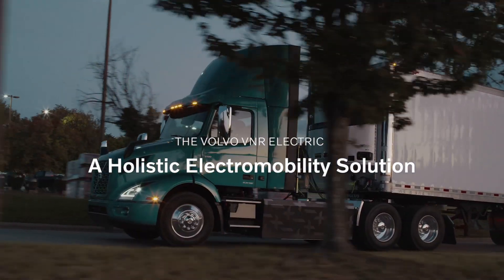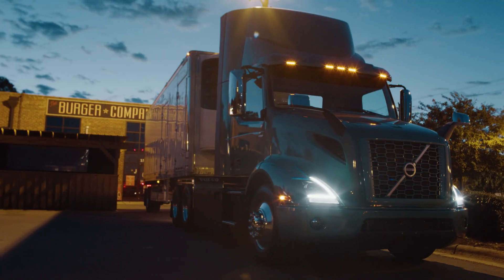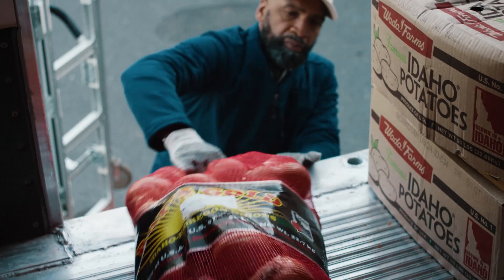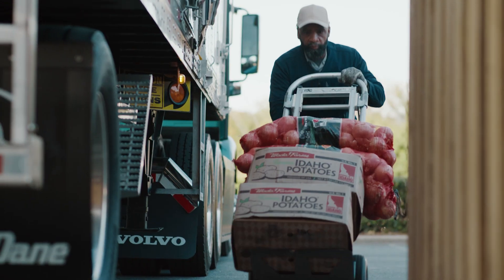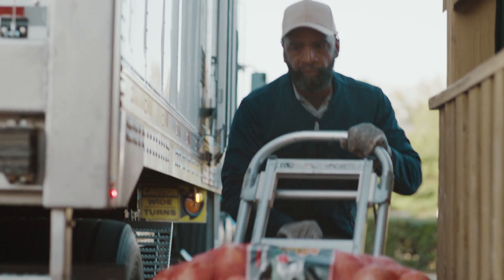Volvo Trucks - A Holistic Approach: VNR Electric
Volvo’s holistic approach to sustainability allowed us to introduce the new VNRElectric in North America. Find out all the considerations that need to be addressed to make electromobility a success.